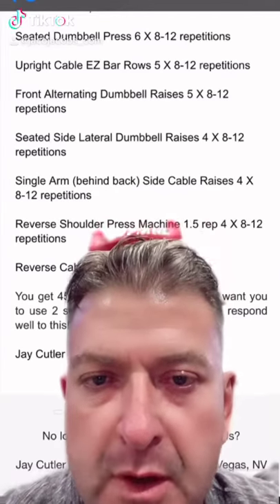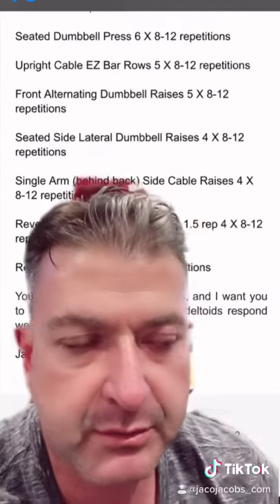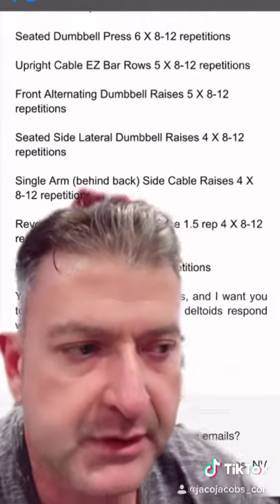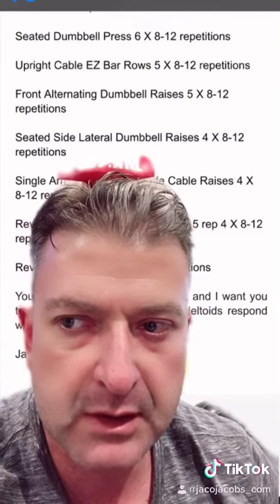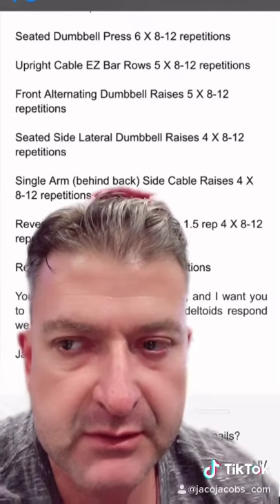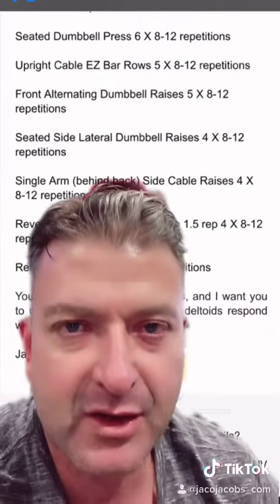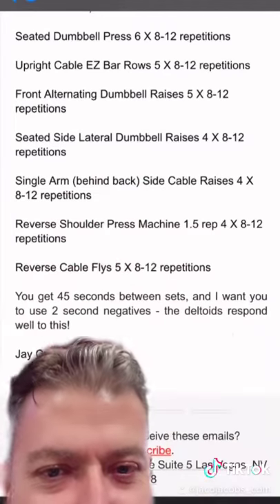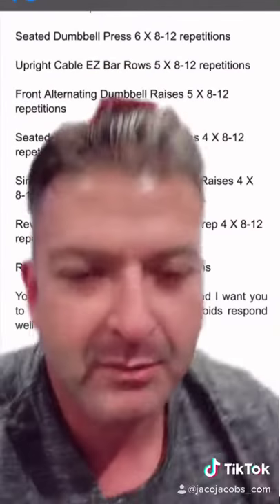Shoulder workout for mass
Follow me for more of these .

I got this from jaycutler, I tried it and its a monster - give it a shot!